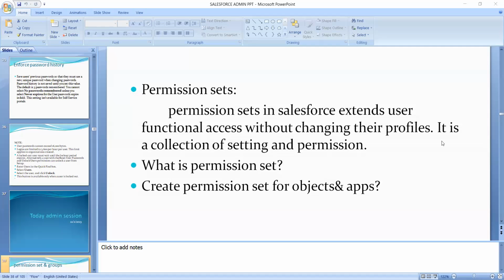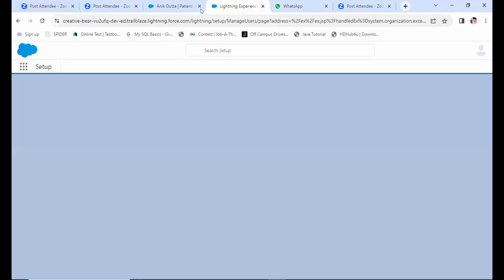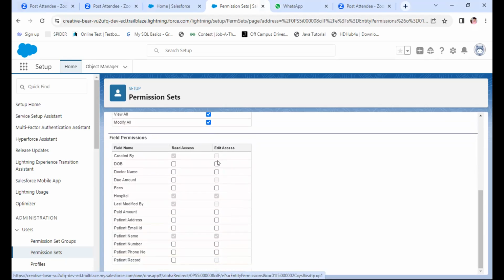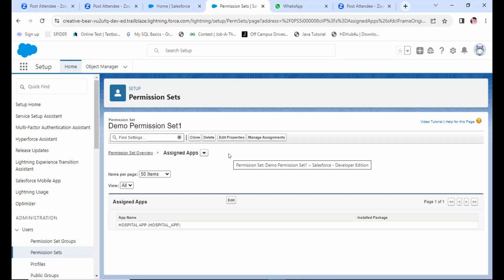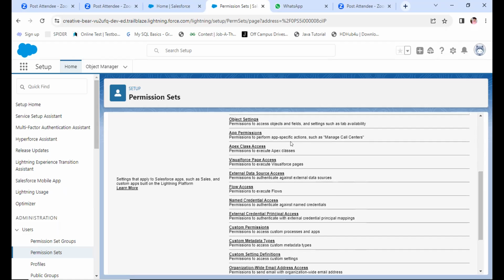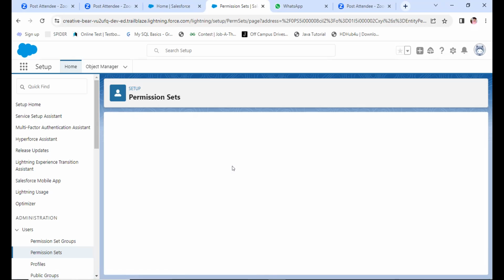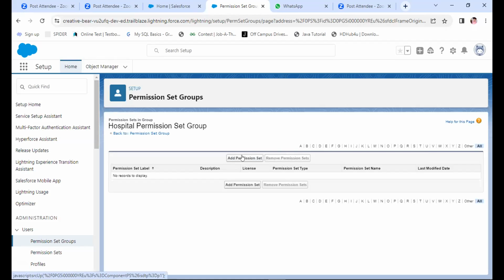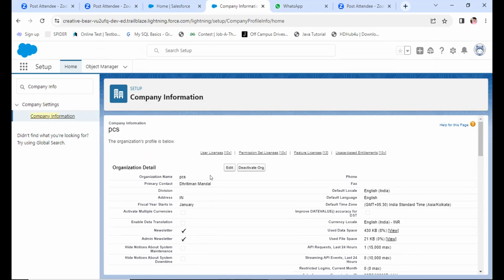Salesforce Adminstration || HOW TO CREATE PERMISSION SET OBJECTS& APP &PERMIGROUPS| session-13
Today Topices
what is PERMISSION SETS ?
HOW TO CREATE PERMISSION SETS FOR OBJECTS & APPS?
WHAT IS PERMISSION SET GROUPS?
HOW TO CREATE PERMISSION SET GROUPS ?
HOW TO ASSIGN  PERMISSION SETS TO USER?
HOW TO  SEARCH COMPANY INFORMATION IN SALESFORCE?